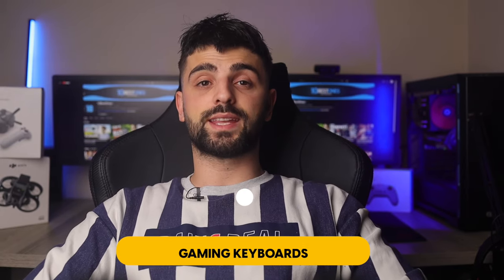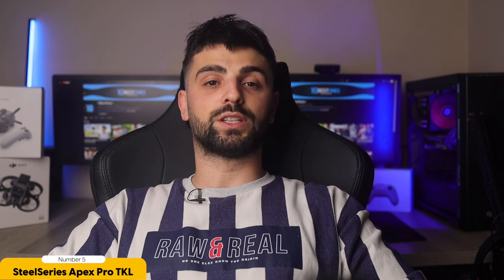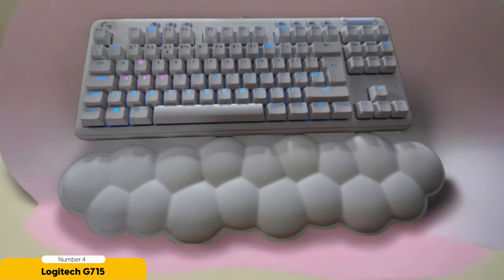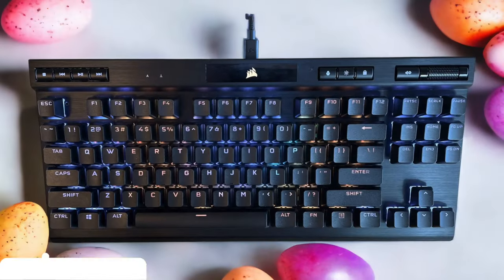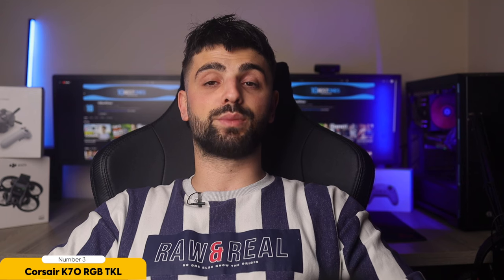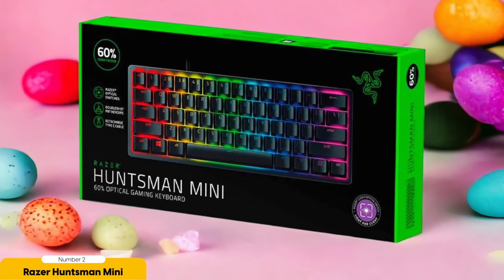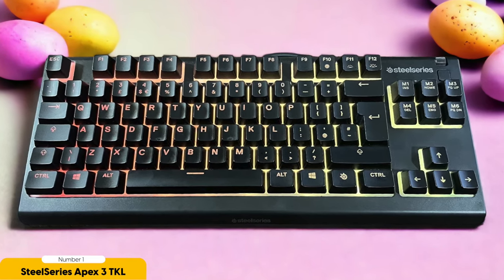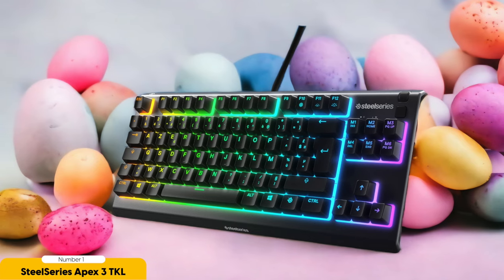Best Gaming Keyboard in 2024 (Top 5 Picks For Any Budget)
► Links to the Best Gaming Keyboards we listed in this video:

► 5. SteelSeries Apex Pro TKL (2023)
► 4. Logitech G715
► 3. Corsair K70 RGB TKL
► 2. Razer Huntsman Mini
► 1. SteelSeries Apex 3 TKL

10BestOnes is a participant in the Amazon Services LLC Associates Program, an affiliate advertising program designed to provide a means for sites to earn advertising fees by advertising and linking to Amazon.com. As an Amazon Associate I earn from qualifying purchases.